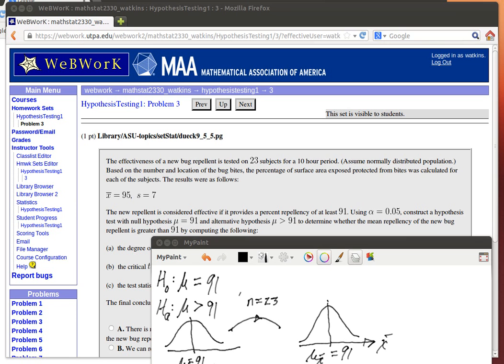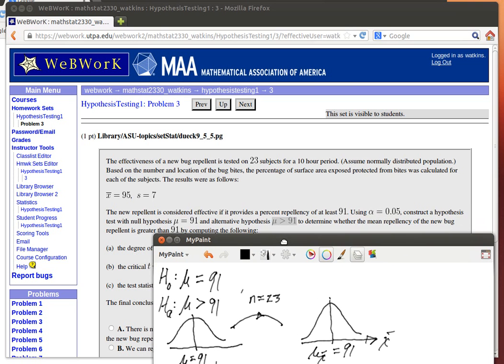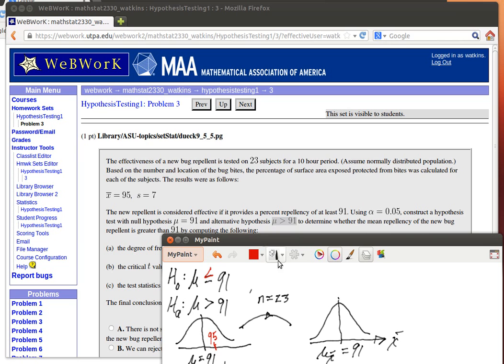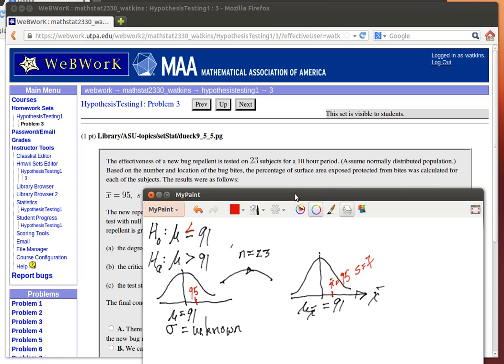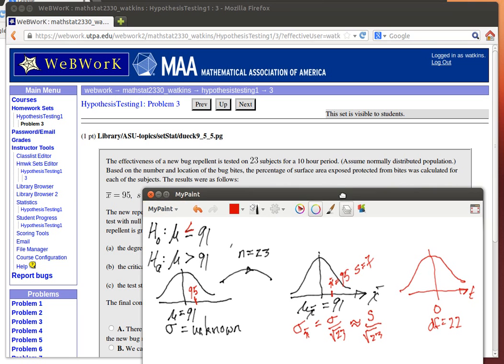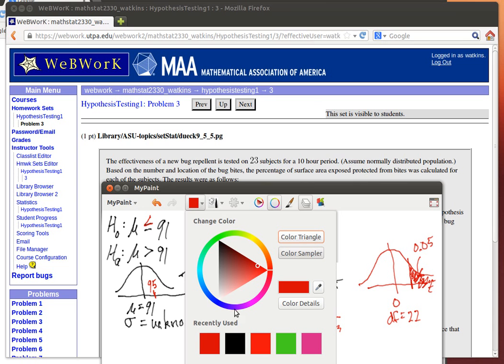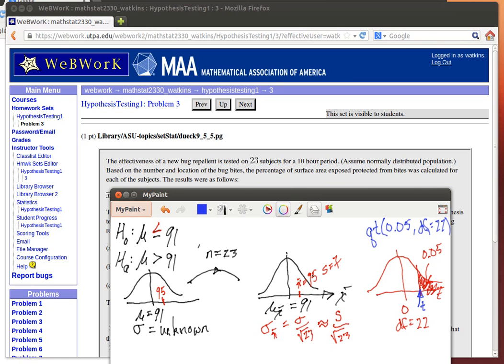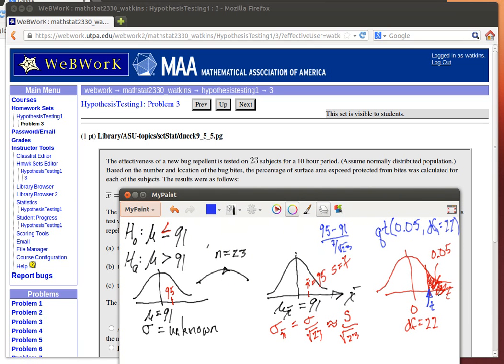Criticalt_teststat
A brief discusion of how to find critical t-values and test statistics.